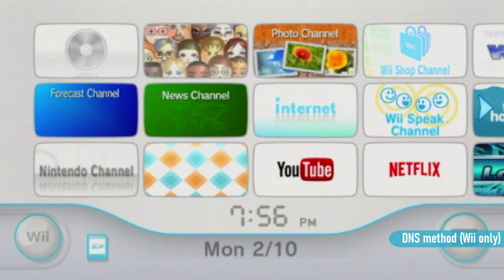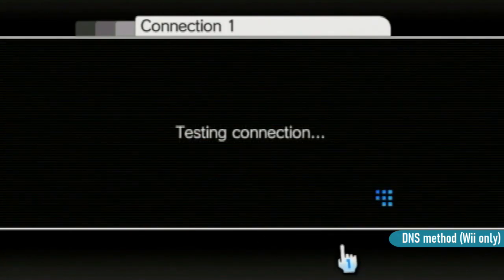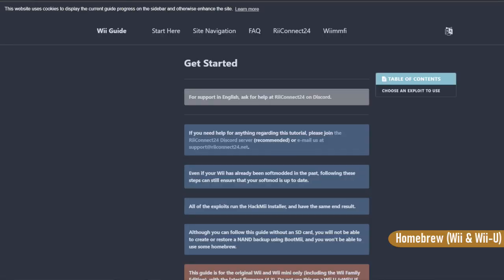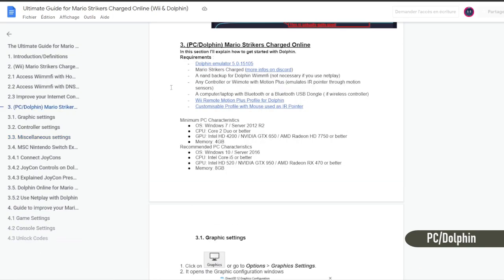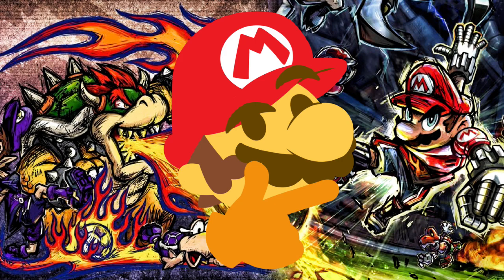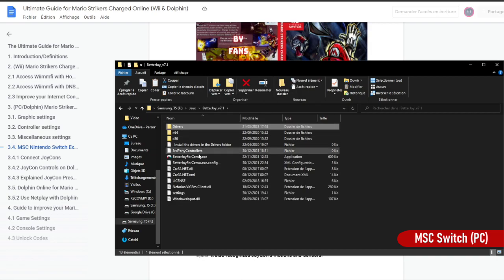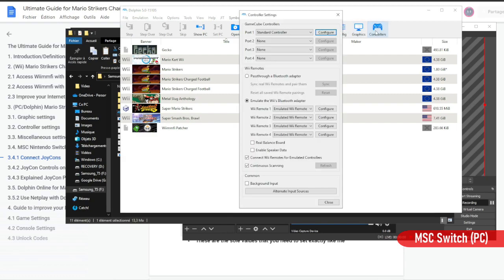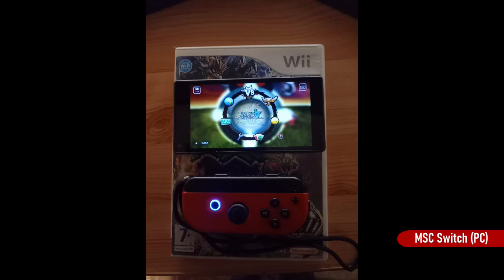Wii/PC - How to Play Mario Strikers Charged Online Ultimate Guide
0:00 Introduction
0:28 DNS method (Wii)
2:00 Homebrew method (Wii & Wii-U)
2:45 Dolphin emulator
4:07 Connect Switch controllers
6:38 Outro